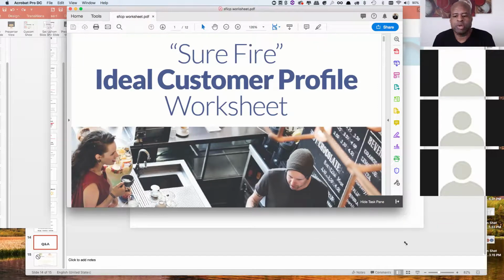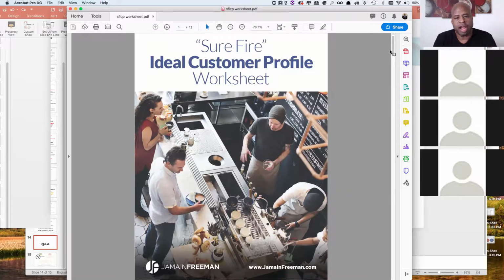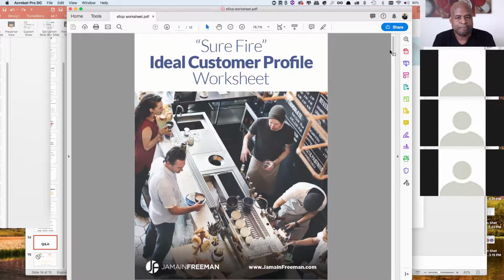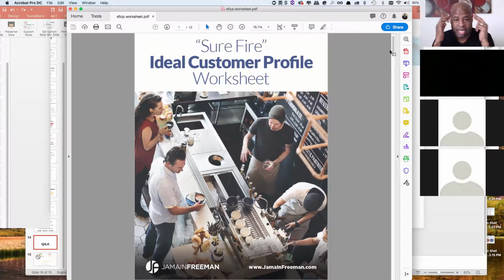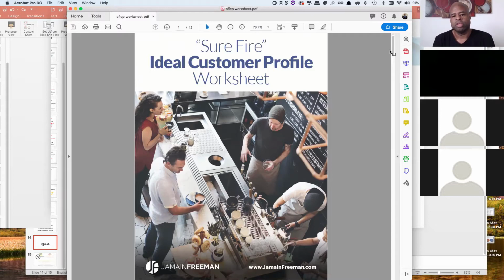WOW Brand Bootcamp